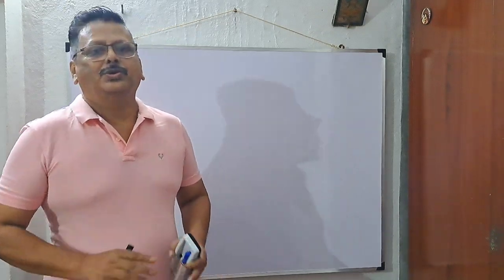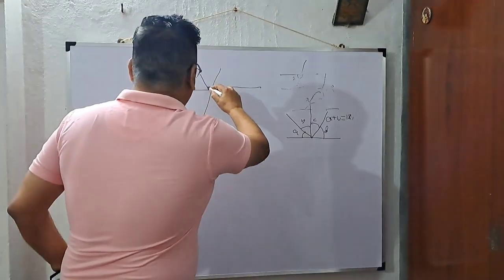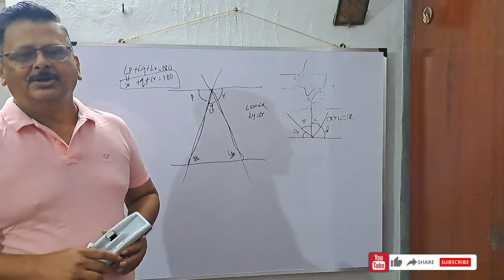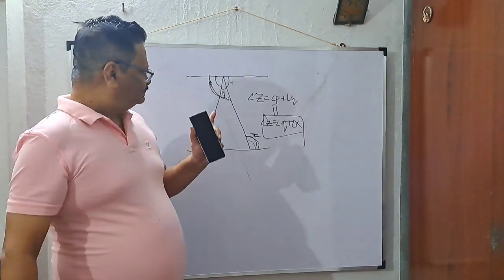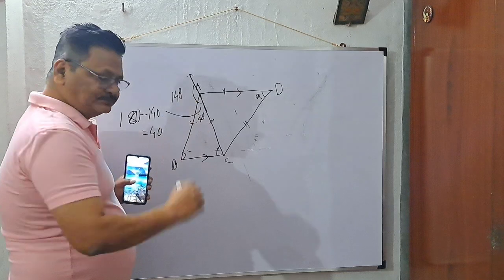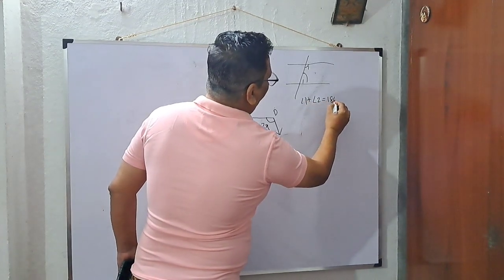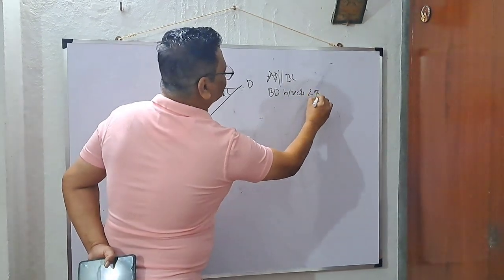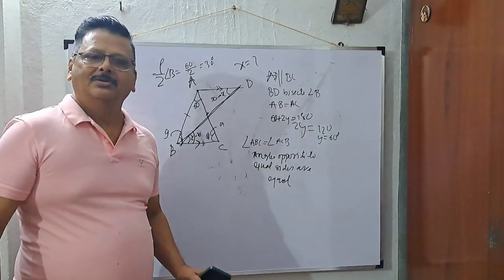Triangles|Angles|Angle sum property|Triangles class 9 |solutions|in English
Here in this channel HaveFun&Learn with JP Dutta we will have educational videos on Mathematics and Physics for CBSE,ICSE,IGCSE,IB boards.
I also provide online one on one classes.

I also available at Microsoft takelessons.com

Triangles|Angles|Angle sum property|Triangles class 9 |solutions| English